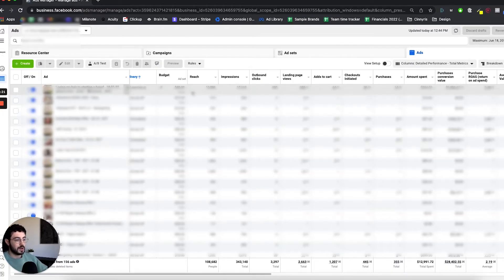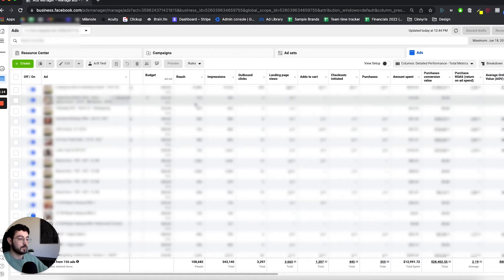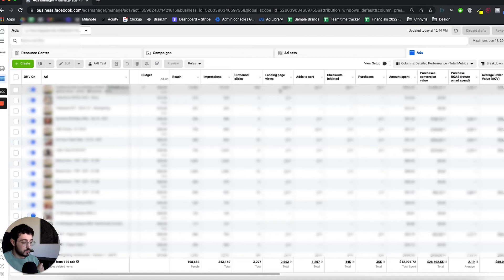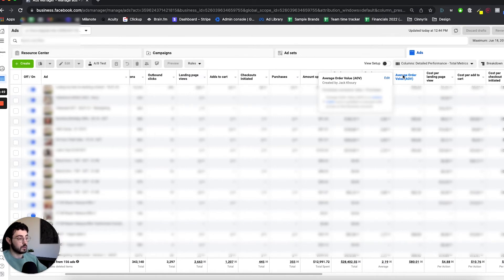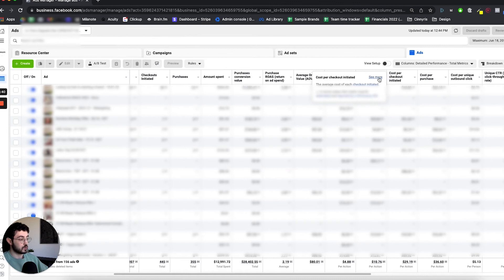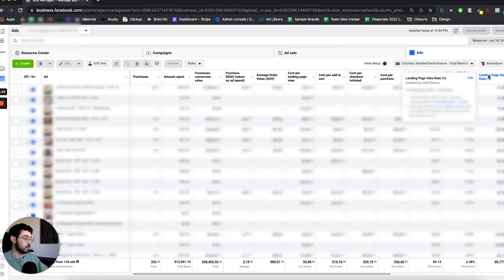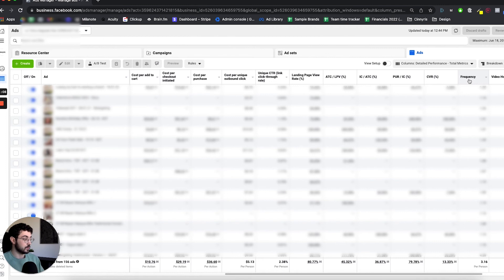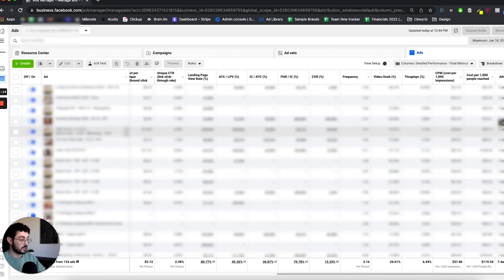Advanced Facebook Ads Dashboard Set Up (2022)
In this week's video we reveal our exact facebook ads dashboard & what metrics we track in our ad accounts.

Are you an Ecommerce brand & would like to know how we can help you scale?